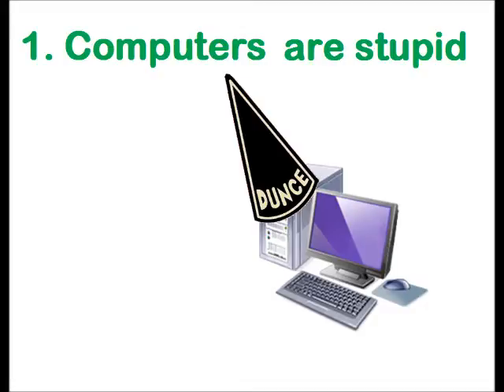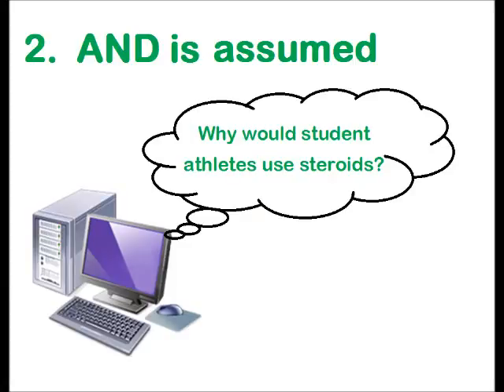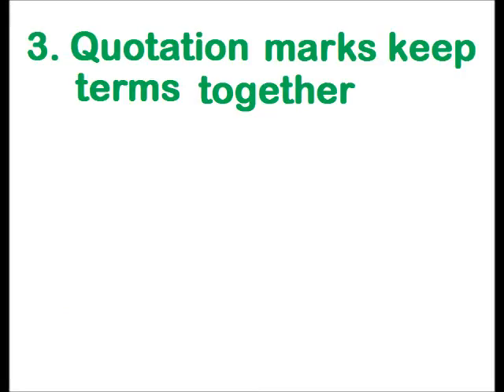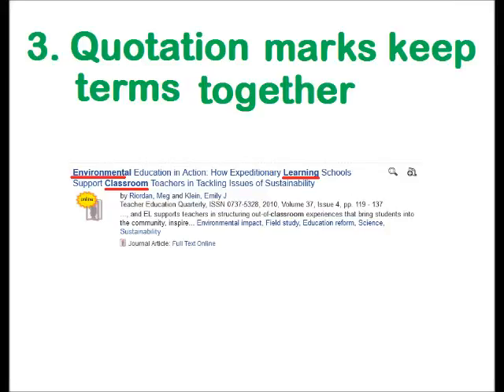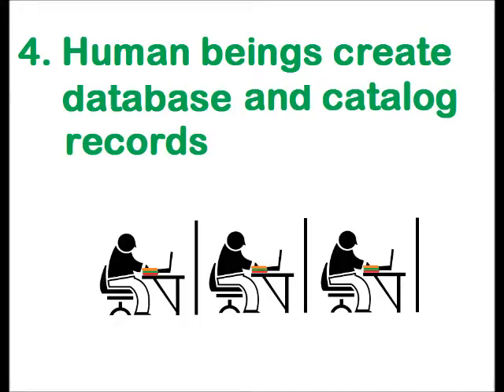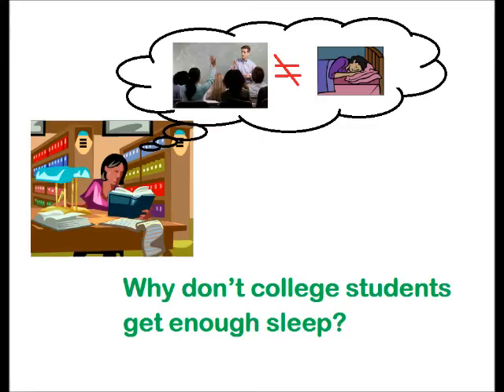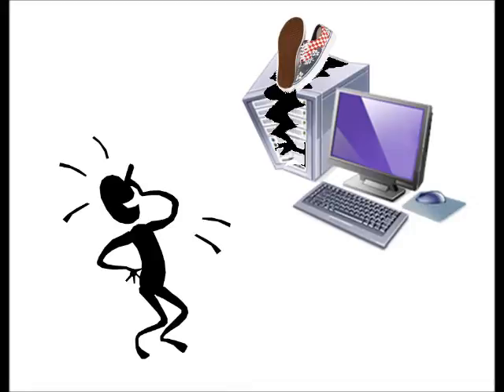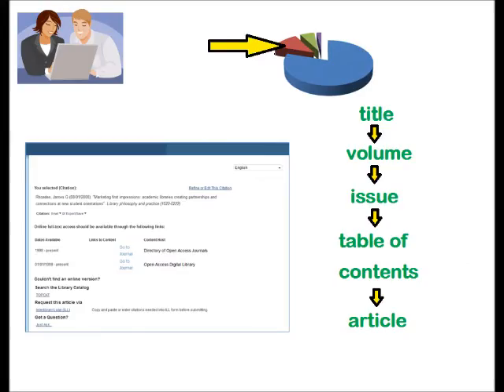Searching 101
The basics of searching, including using AND, quotation marks & term selection.  There is also a bit about getting your hands on the full text of items.